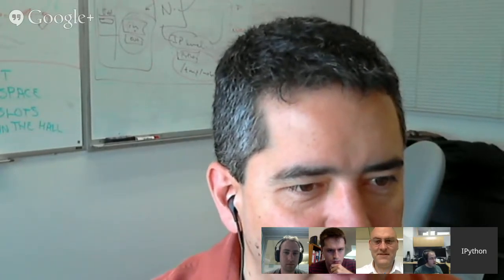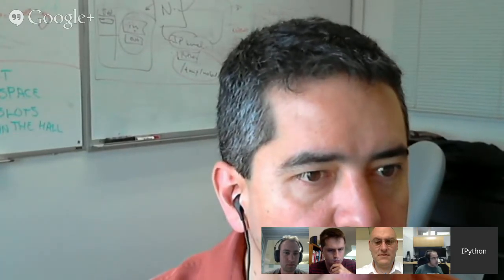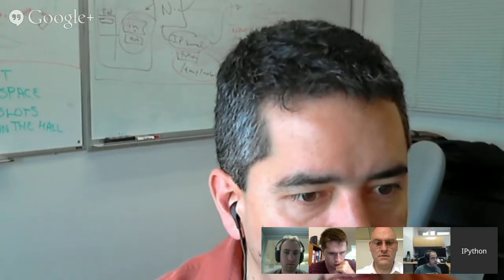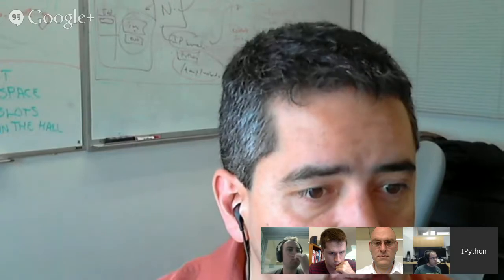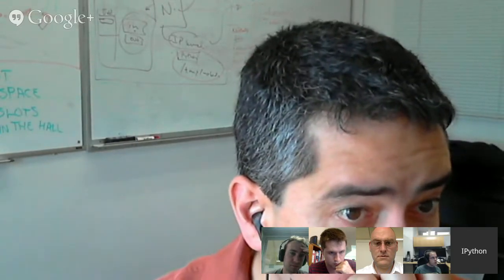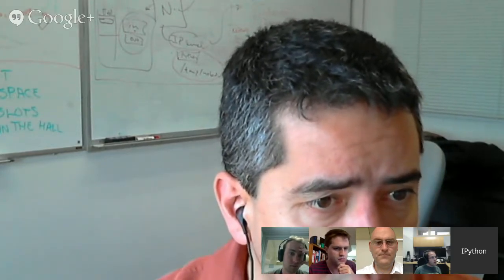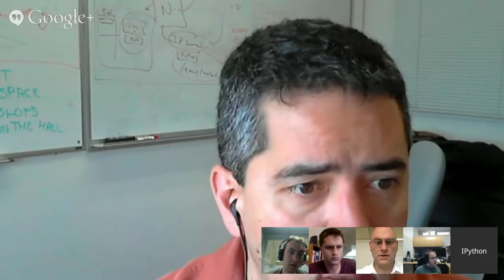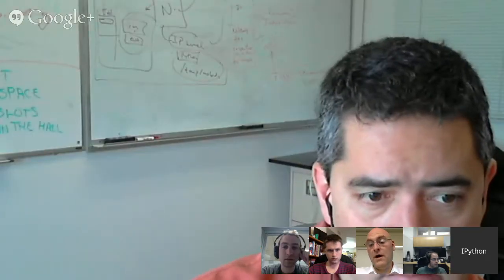IPython Dev meeting - docs